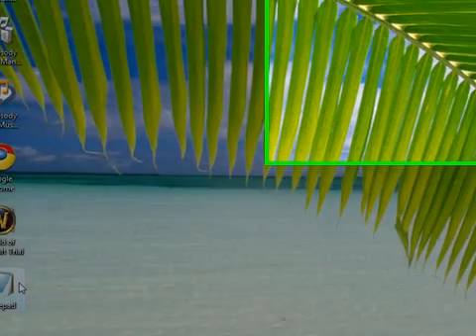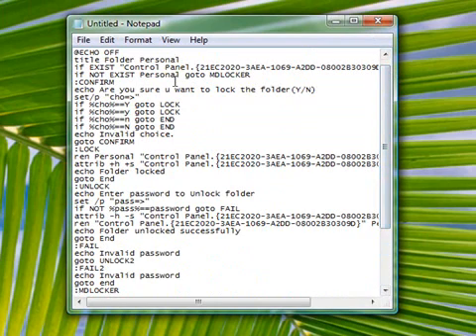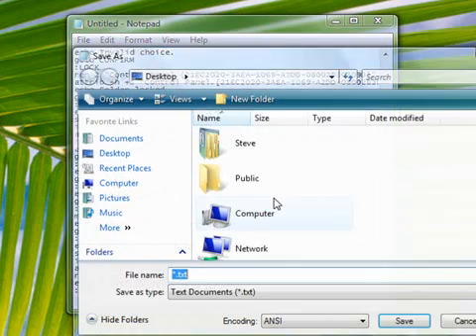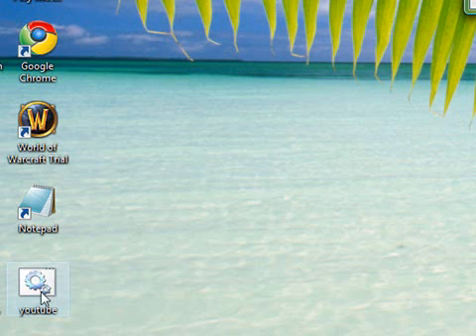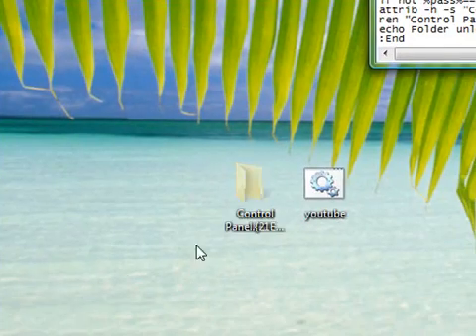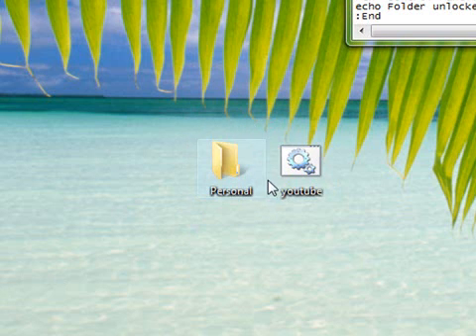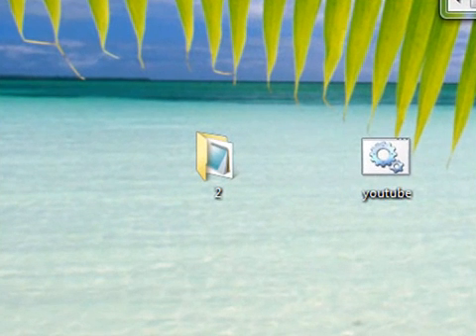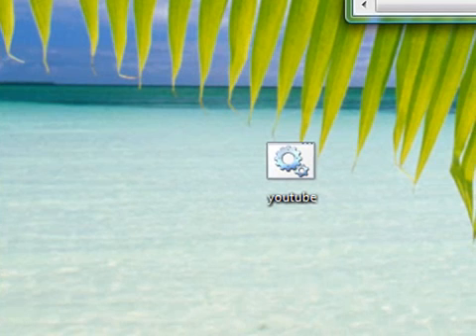How To Make A Password For A Windows Folder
Need help? Message Me.